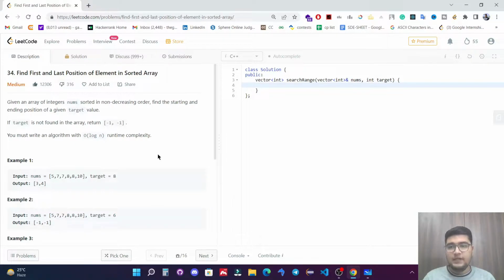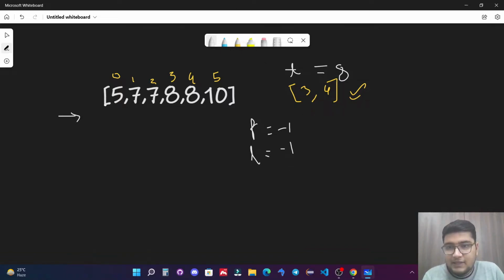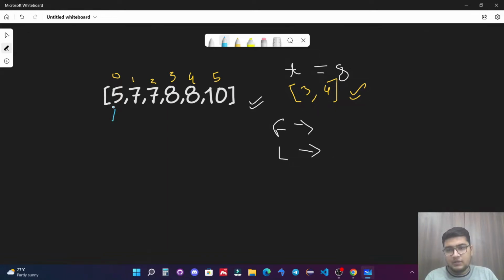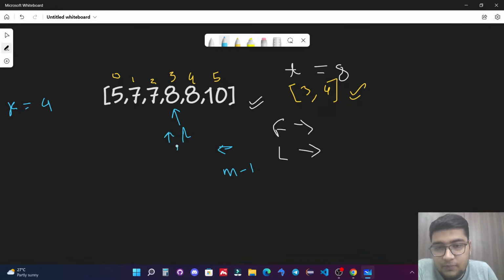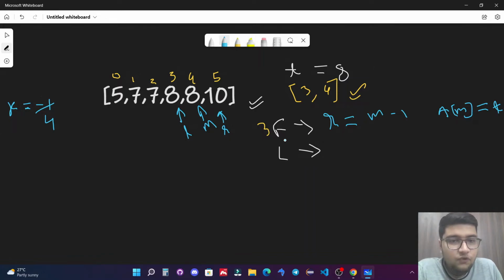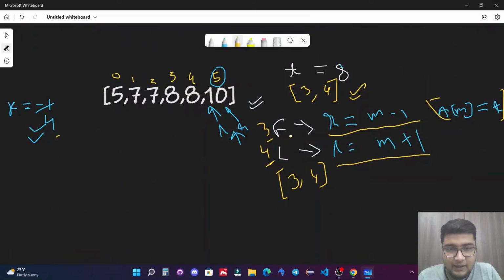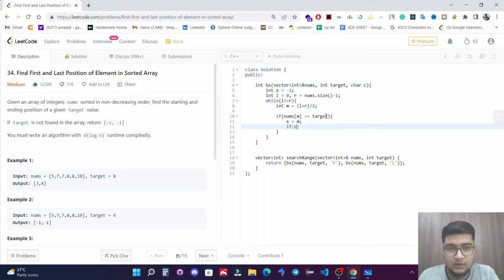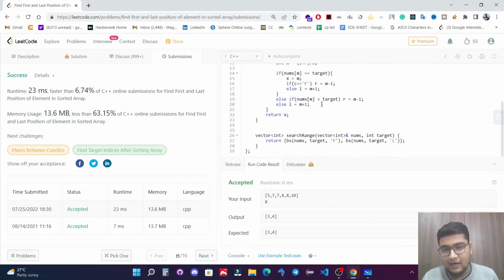Find First and Last Position of Element in Sorted Array | Binary Search 🔥 | LeetCode Solution 34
Here is the solution to the "Find First and Last Position of Element in Sorted Array" leetcode question. Hope you have a great time going through it.

1) 0:00 Explaining the problem
2) 0:40 Example Explanation
3) 1:26 Brute Force Approach Explanation
4) 3:31 Binary Search Approach
4) 9:51 Code in CPP
5) 13:32 Time and Space Complexity